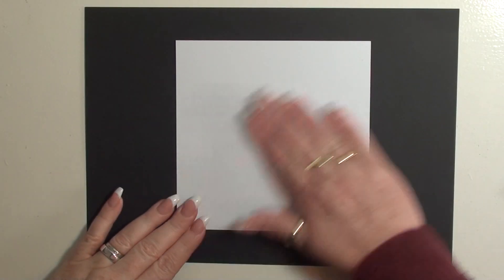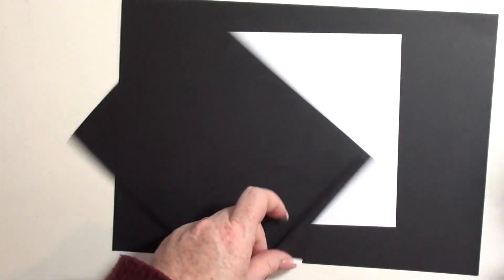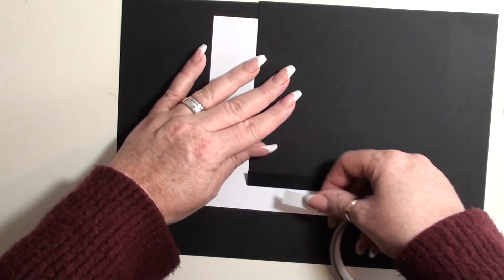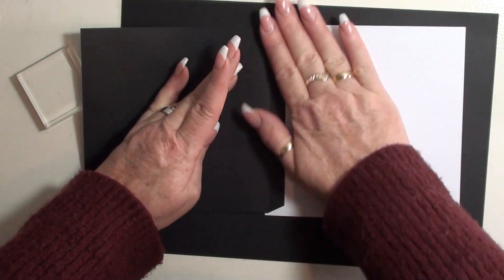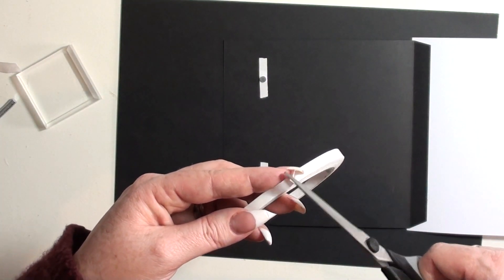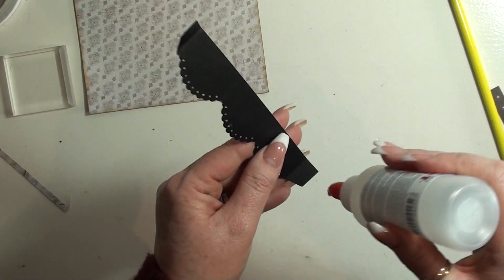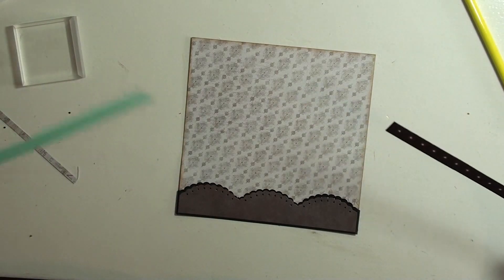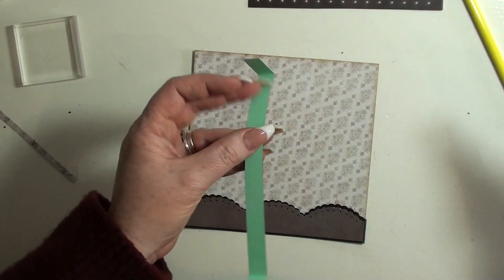Part 5 Tutorial Salvage District Mini Album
Hello
here is the next part of the tutorial salvage district
i will post 3 times a week a new one so you have plenty of time to join me making this album

have craft fun !

xxx scrapqueen